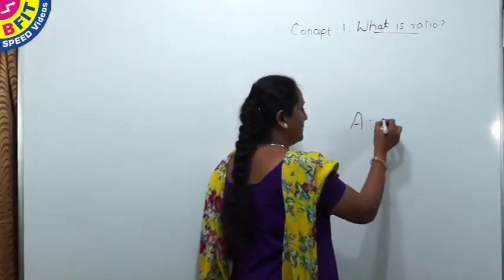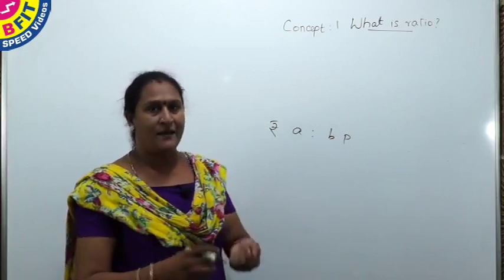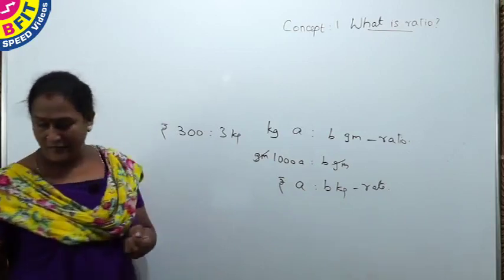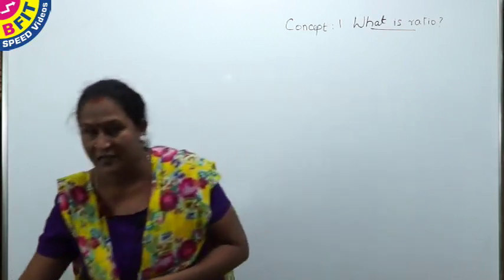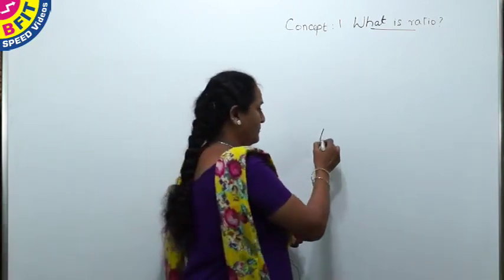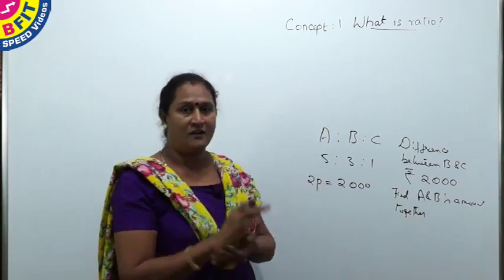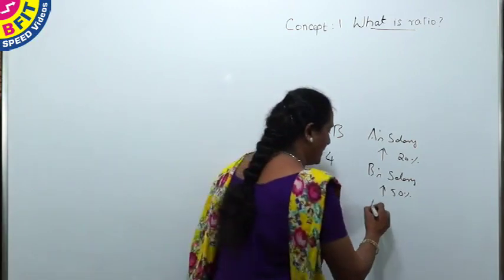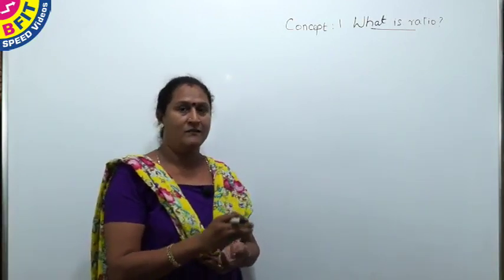2 Lesson 7A Ratio And Propotions ratio